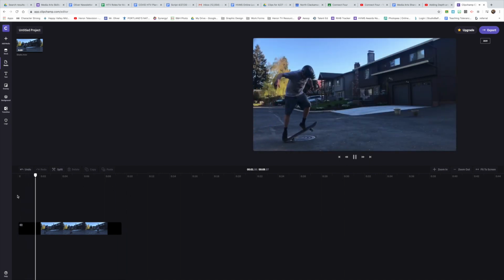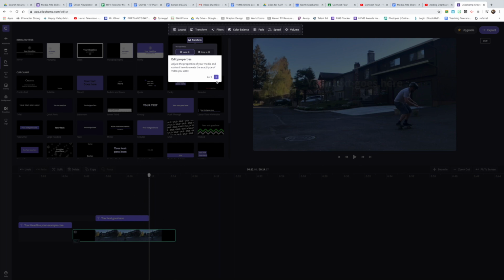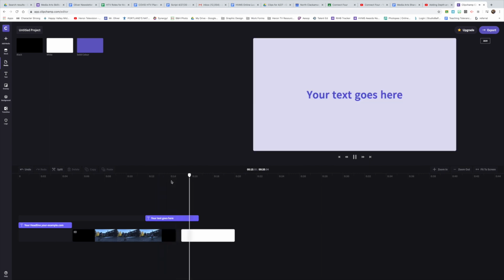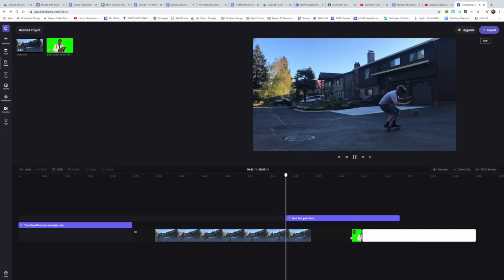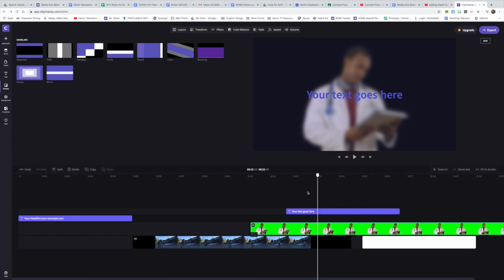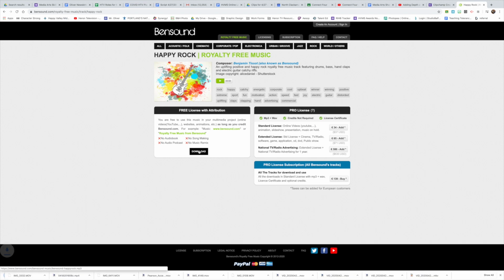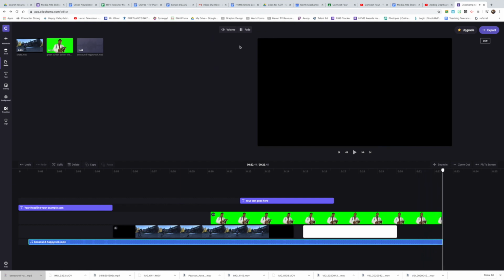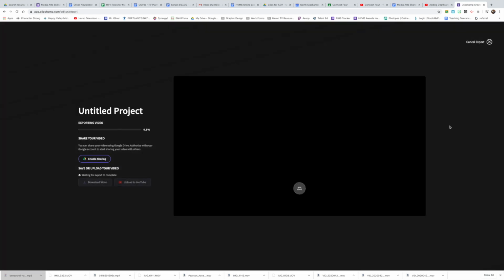First Edit with Clipchamp 4/24/20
This video shows my first edit with Clipchamp, the online editing software.